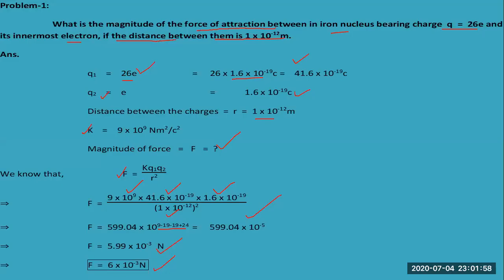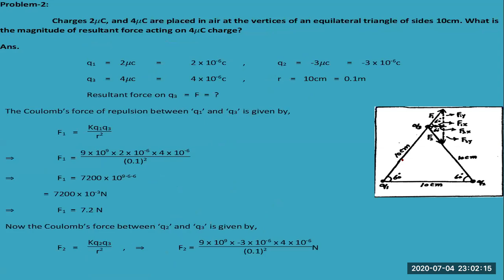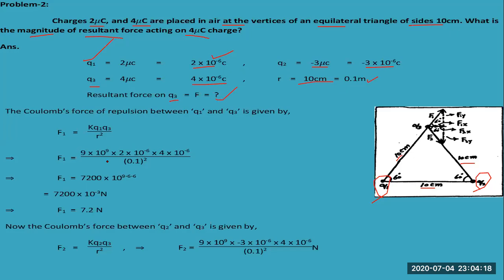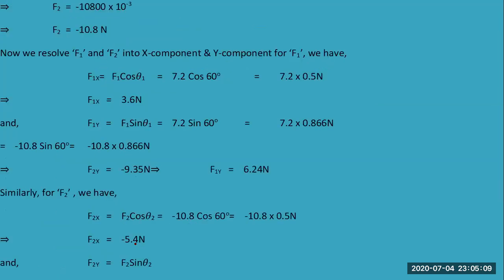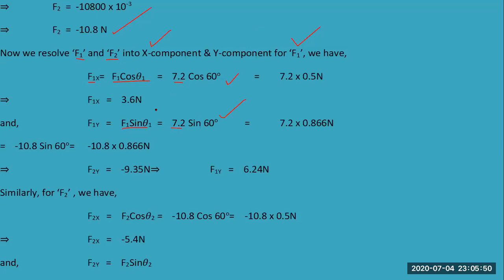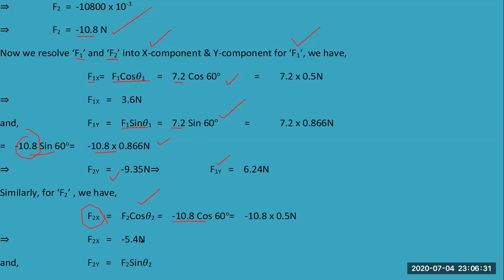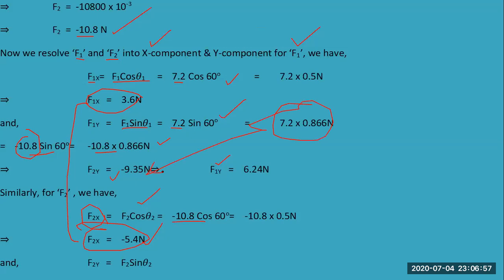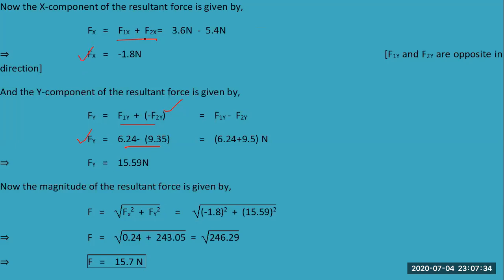Charges 2𝜇C, and 4𝜇C are placed in air ....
Asmr,
Mrbeast,
Lofi,
Sidemen,
Music,

Nba,
andrew tate,
Shakira,
Ukraine,
mr beast,
Xqc,
Minecraft,
Ufc,
Markiplier,
Wwe,
Pewdiepie,
dhar mann,
study with me,
Ksi,
penguinz0,
Blackpink,
Destiny,
hogwarts legacy,
tanmay bhat,
Phonk,
Valorant,
Ign,
Bts,
а4,
Songs,
taylor swift,
Hamza,
diablo 4,
Cupid,
Asmongold,
Eminem,
Cocomel,on
Ishowspeed,
Arsenal,
world affairs,
study music,
f1,
Msa,
Dream,
Song,
Ludwig,
ice spice,
Cnn,
,roblox,
Twice,
white noise,
genshin impact,
one piece,
joe rogan,
bad bunny,
peso pluma,
logan paul,
linus tech tips,
Jubilee,
kısmetse olur,
movie reaction,
Fortnite,
Chatgpt,
Hasanabi,
Trailer,
Gothamchess,
Musica,
the weeknd,
Coryxkenshin,
manchester united,
Lakers,
Podcast,
Jidion,
Karaoke,
ukraine war,
beta squad,
baby shark,
Шарий.
Memes,
jaby koay,
Jacksepticeye,
Espn,
4k,
Куплинов,
le sserafim,
C,
lofi girl,
Lck,
calm down,
Drake,
ben shapiro,
Snl,
Smosh,
News,
Squeezie,
reaction, Asmr,
Mrbeast,
Lofi,
Sidemen,
Music,

Nba,
andrew tate,
Shakira,
Ukraine,
mr beast,
Xqc,
Minecraft,
Ufc,
Markiplier,
Wwe,
Pewdiepie,
dhar mann,
study with me,
Ksi,
penguinz0,
Blackpink,
Destiny,
hogwarts legacy,
tanmay bhat,
Phonk,
Valorant,
Ign,
Bts,
а4,
Songs,
taylor swift,
Hamza,
diablo 4,
Cupid,
Asmongold,
Eminem,
Cocomel,on
Ishowspeed,
Arsenal,
world affairs,
study music,
f1,
Msa,
Dream,
Song,
Ludwig,
ice spice,
Cnn,
,roblox,
Twice,
white noise,
genshin impact,
one piece,
joe rogan,
bad bunny,
peso pluma,
logan paul,
linus tech tips,
Jubilee,
kısmetse olur,
movie reaction,
Fortnite,
Chatgpt,
Hasanabi,
Trailer,
Gothamchess,
Musica,
the weeknd,
Coryxkenshin,
manchester united,
Lakers,
Podcast,
Jidion,
Karaoke,
ukraine war,
beta squad,
baby shark,
Шарий.
Memes,
jaby koay,
Jacksepticeye,
Espn,
4k,
Куплинов,
le sserafim,
C,
lofi girl,
Lck,
calm down,
Drake,
ben shapiro,
Snl,
Smosh,
News,
Squeezie,
reaction, Charges 2𝜇C, and 4𝜇C are placed in air at the vertices of an equilateral triangle of sides 10cm. What is the magnitude of resultant force acting on 4𝜇C charge?